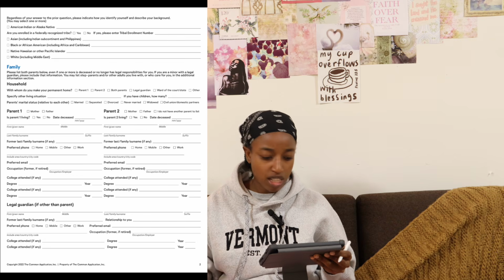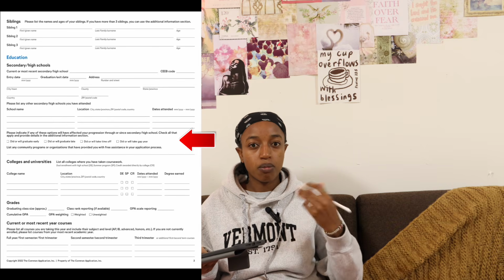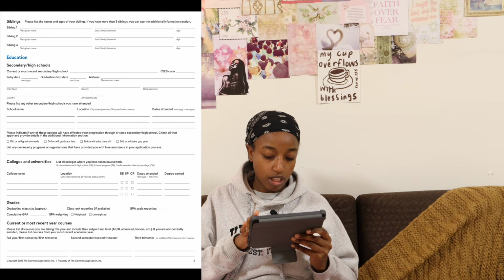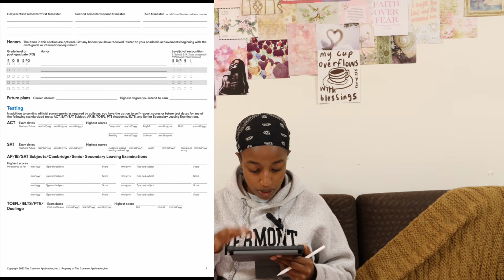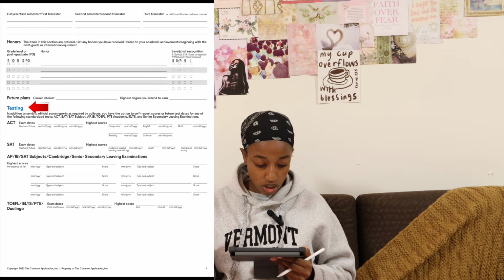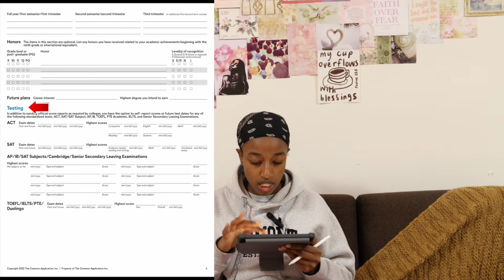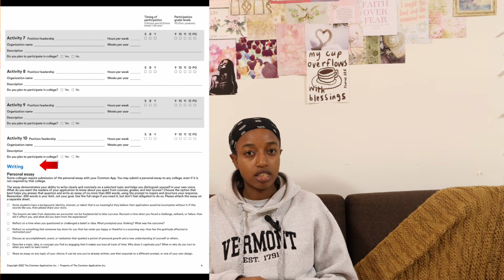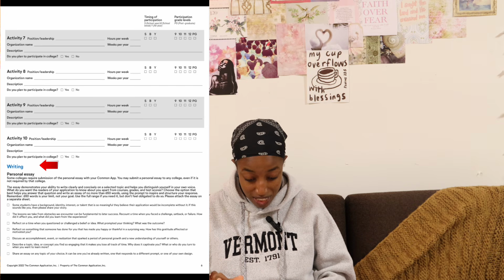What is The Common App?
If you are an international student who just heard of The Common App and don't even know where to start, this is the video for you! Applying for universities back home was such a different process from applying to colleges in the US. I knew that Common App was an application to take my time on but how much time is enough? How specific should I be with my responses? And many other questions.

There is still a lot more, and this video is not a full representation of college application. It's just meant to get you started if you have been feeling stuck!